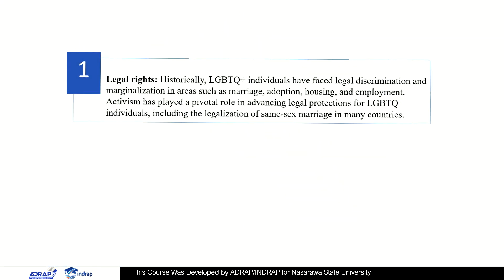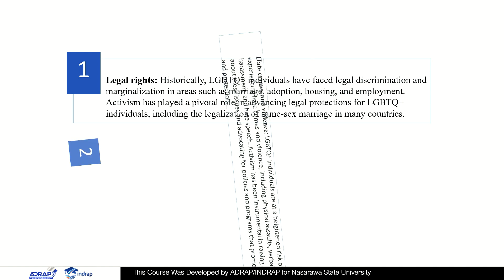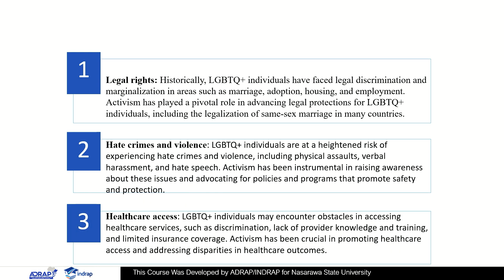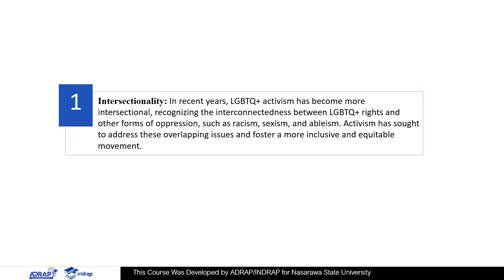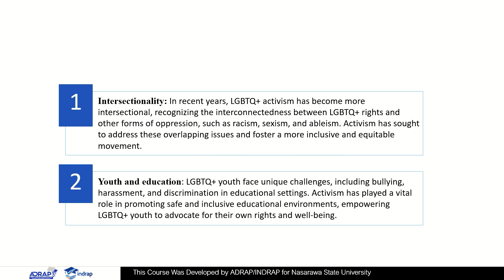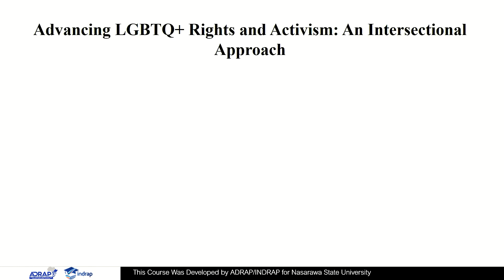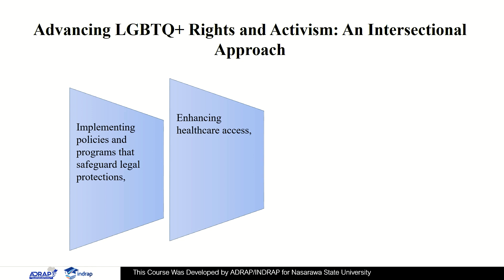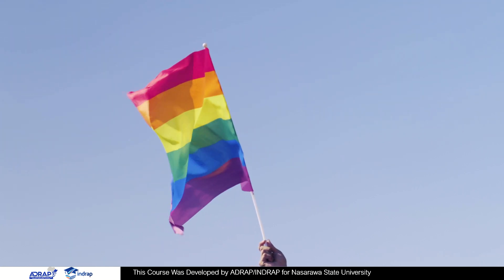Module 6 UNIT 3 LGBTQ+ Rights and Activism mp4